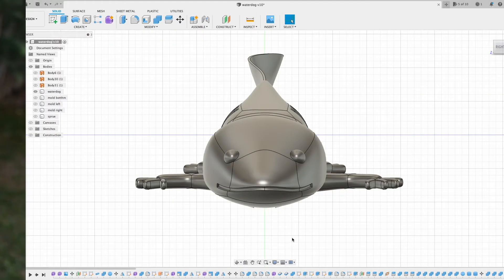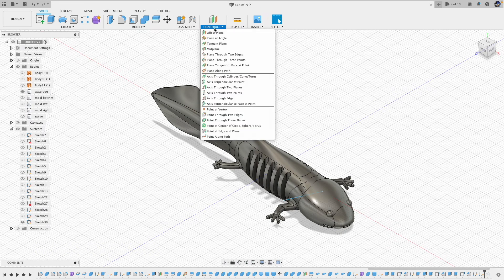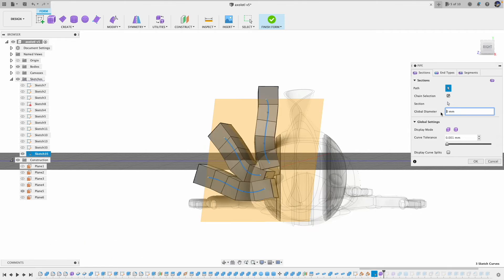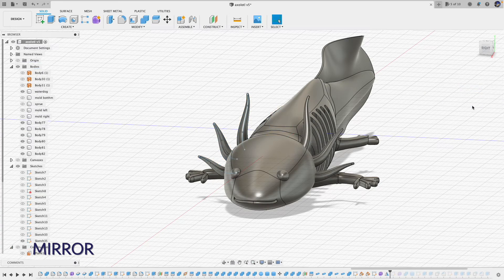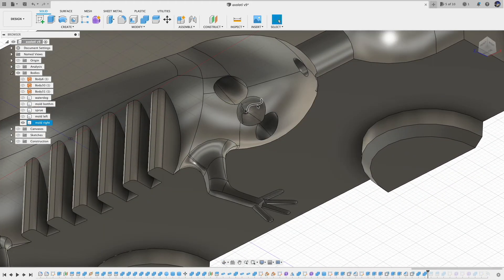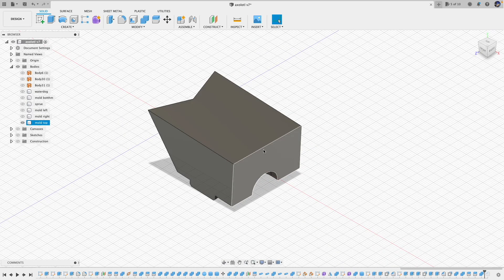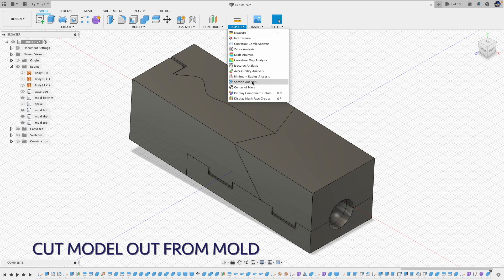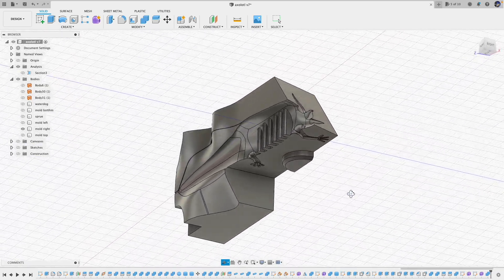Adding New Feature to Salamander Soft Plastic Lure Design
In this video, I show you my way of adding new features to an existing 3D model in Fusion 360. Specifically, adding external gills to a salamander lure model. I also updated the mold accordingly.

3D modeling tool: Fusion 360
Video edited in iMovie